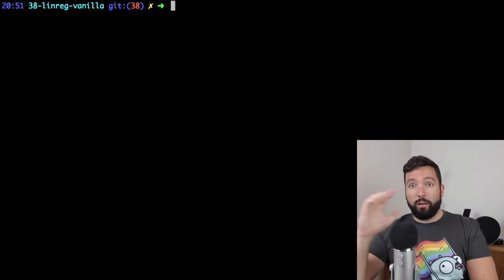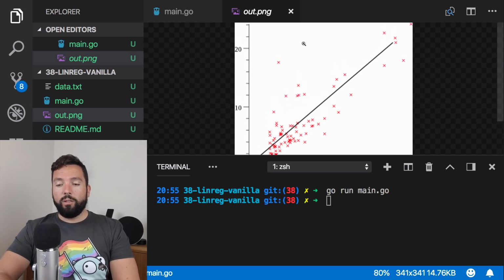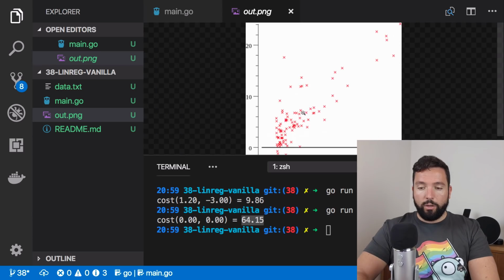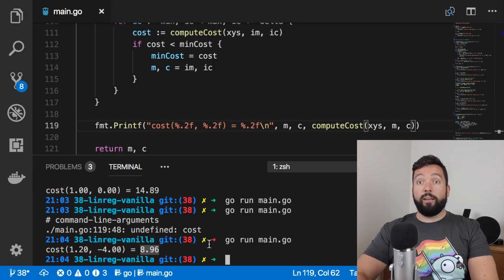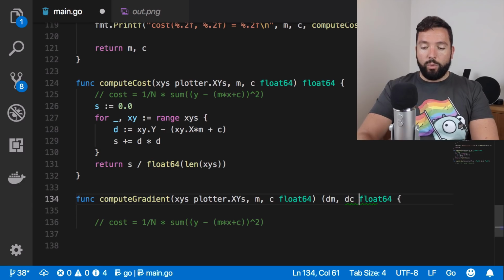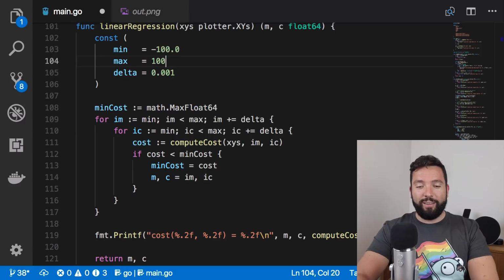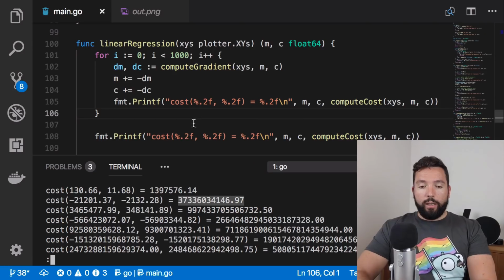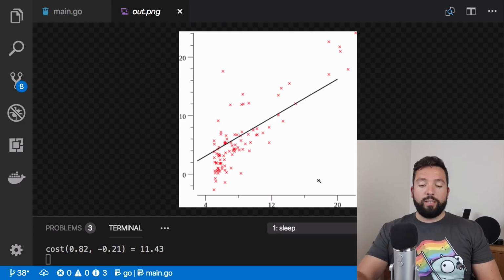justforfunc #38: Linear Regression with Gradient Descent (ML4G #2)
In a previous episode we learned how to plot data with gonum and we added a line that approximated those points ... but we totally made that up!

During this episode we'll cover how to evaluate how good a line matches the points and how to find the best line possible by using gradient descent.